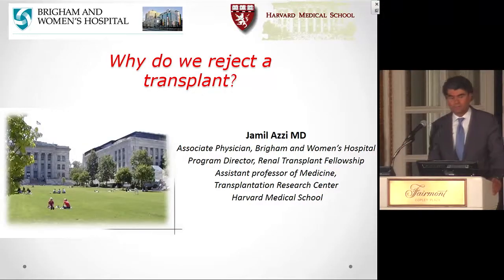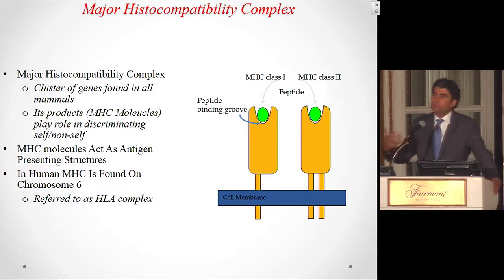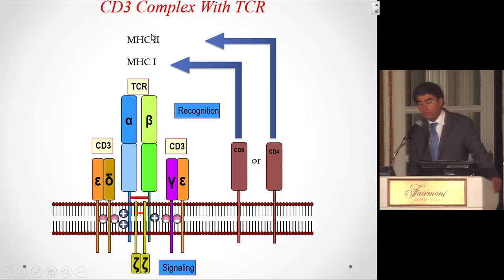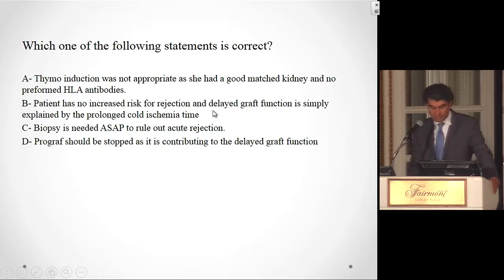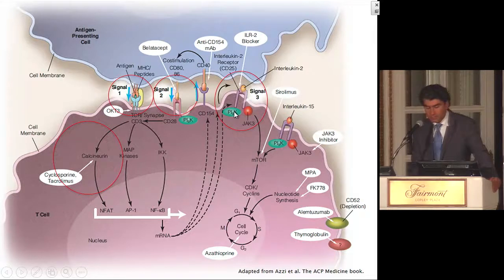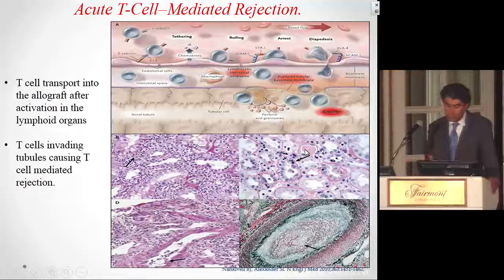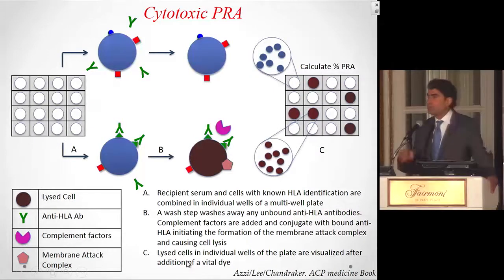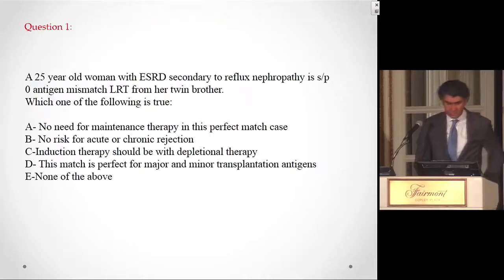Brigham Renal Board Review, rejection and immunology